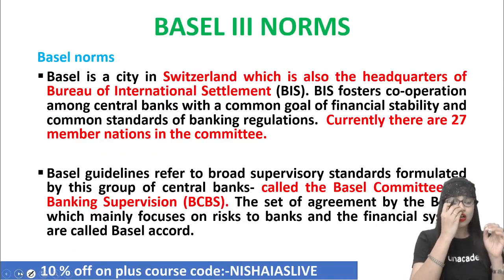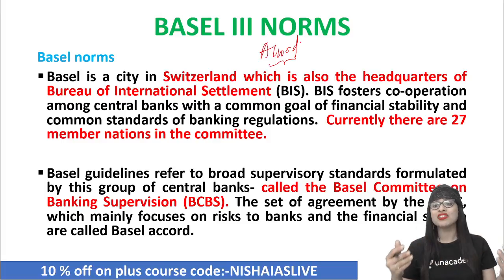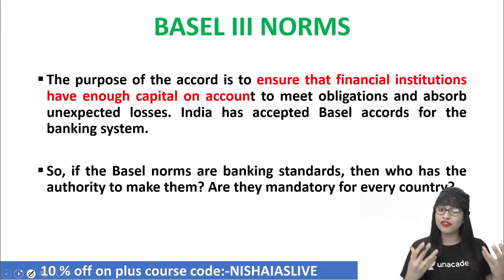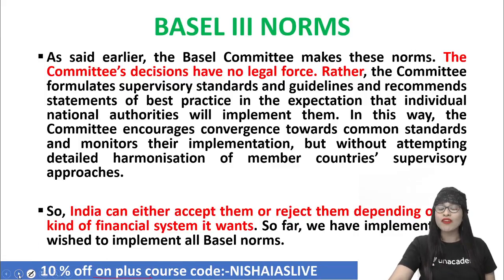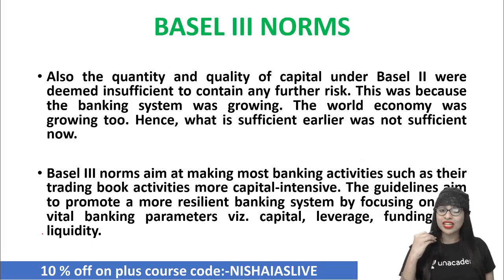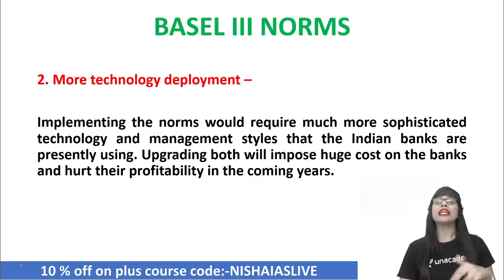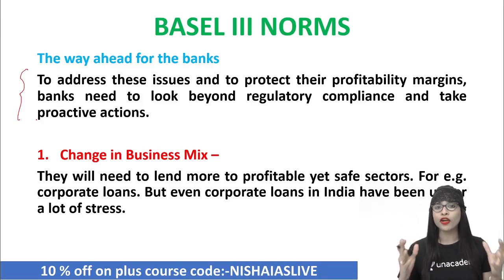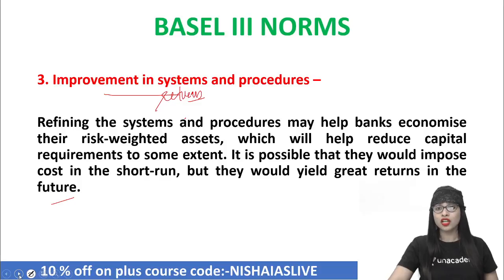Economy Booster Sessions 10 mins Daily | UPSC CSE 2021 | BASEL III NORMS by Nisha Nujumudeen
In this session, Nisha Nujumudeen will cover BASEL III NORMS on Economy for UPSC CSE Preparation.

To take Unacademy's weekly scholarship test and win attractive prizes, enrol NOW for Unacademy Combat

Check out awesome batches by top educators to prepare for your exam

1. Learn from your favourite teachers | अपने पसंदीदा शिक्षक से सीखें
2. Dedicated doubt sessions | समर्पित समाशोधन सत्र
3. One Subscription, Unlimited Access | एक सदस्यता, असीमित एक्सेस
4. Real-time interaction with Teachers | शिक्षकों के साथ वास्तविक समय पर बातचीत
5. Unlimited Test Series and PDF Notes | असीमित टेस्ट सीरीज़ और पीडीएफ नोट्स
6. Full syllabus coverage | पूर्ण पाठ्यक्रम कवरेज
7. Download the videos & watch offline | वीडियो डाउनलोड करें और ऑफ़लाइन देखें